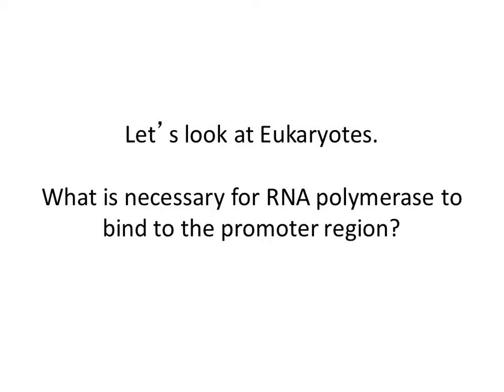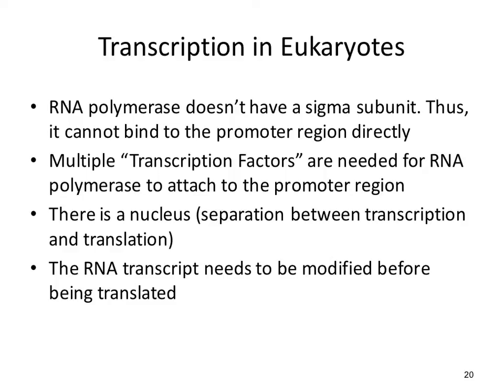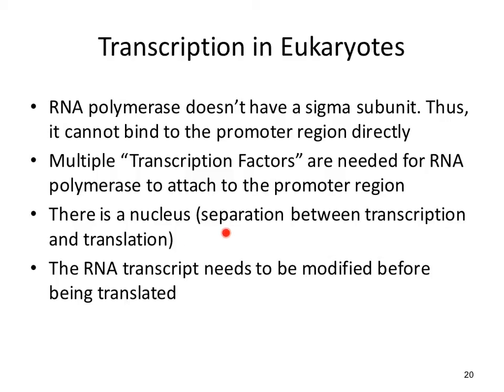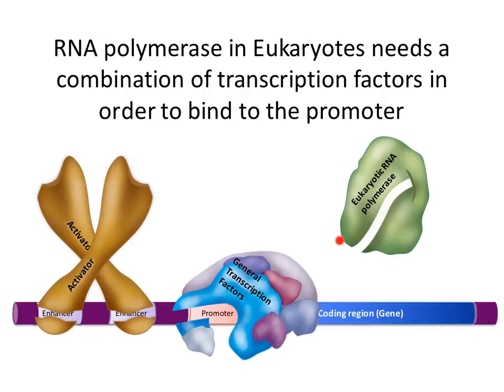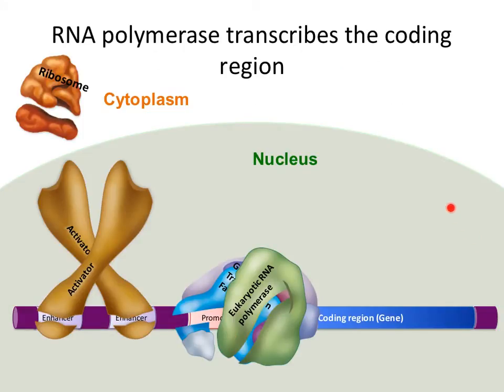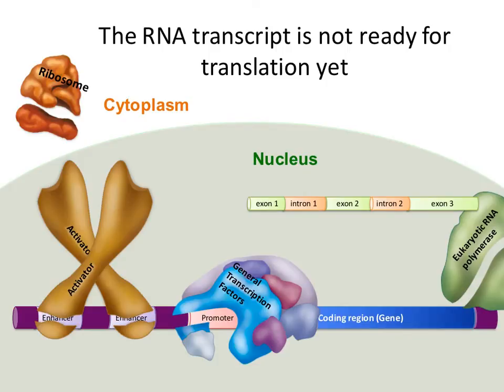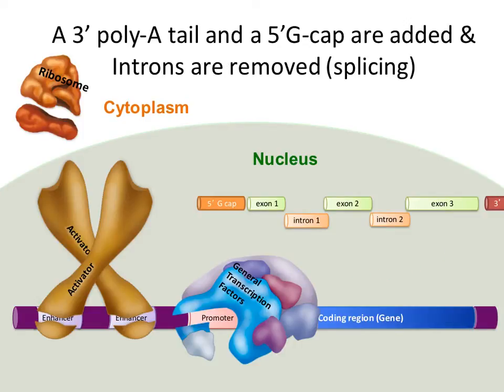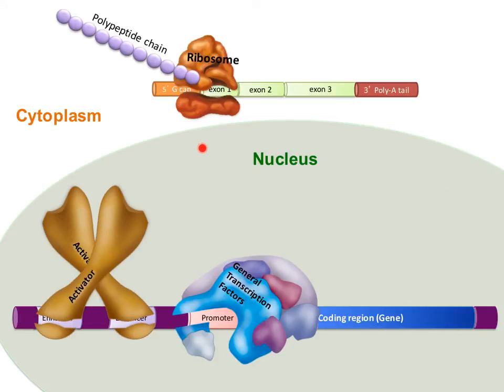Gene expression in Eukaryotes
How does having a nucleus change gene expression for eukaryotes?